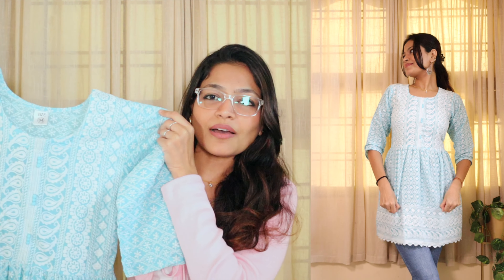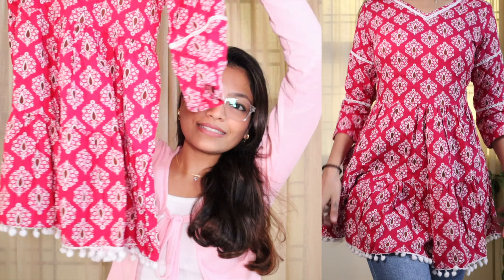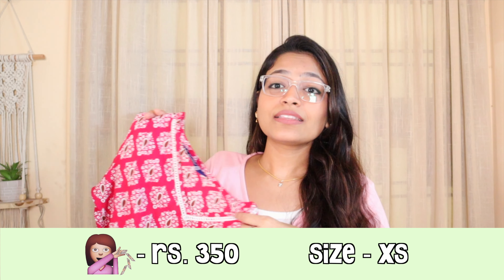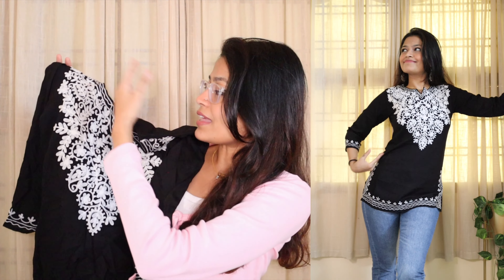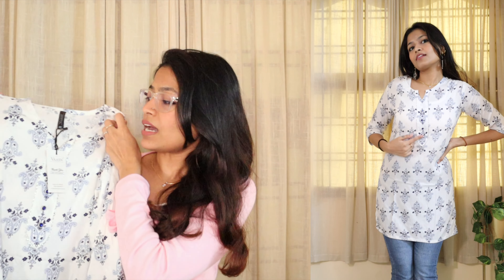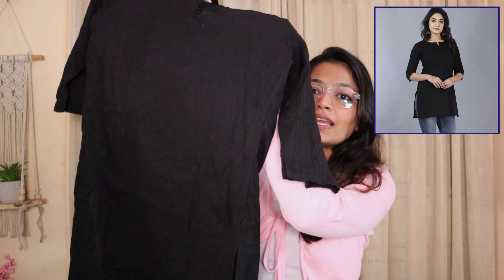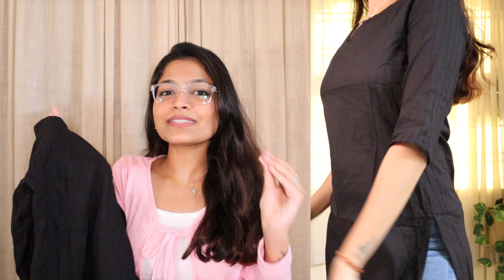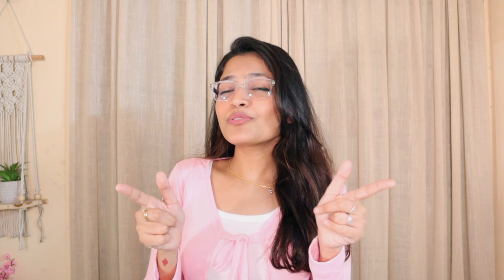MEESHO Short Kurti Haul UNDER Rs.350 Only!!😱✨|Short Kurtis for Office/College🌸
Hi Guyssss,

I am here with a very pretty and AFFORDABLE short kurtas haul from Meesho! They are all UNDER Rs.350 ONLY!! I am sure you guys are gonna love it!!❤️ Let me know your favourites in the comments?💕

I will see you guys soooooon with another one! 😘❤️

Links--

1. Elegent Black Pintucks Cotton Kurti

2. Women's Cotton Jaipuri printed short Kurti  size xs 34 to  xxxl  46

3. TOP PUM

4. Black Over White Kashmiri Style Tops Embroidered Full Sleeves for Women

5. LETEST STYLISH SHORT CHICKEN KURTI FOR GIRLS/WOMEN

Free Music for Videos 👉 Music by Emma Kern - We So Fly